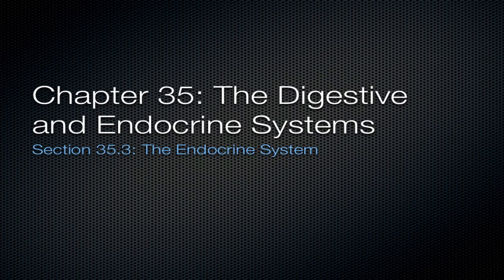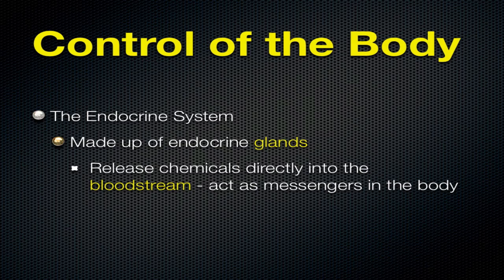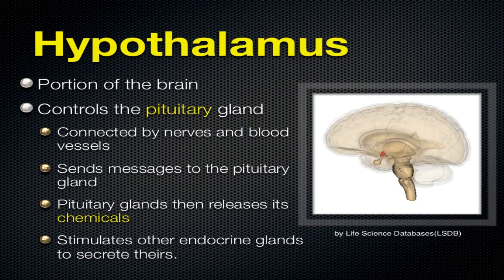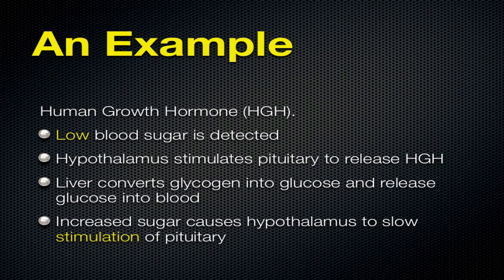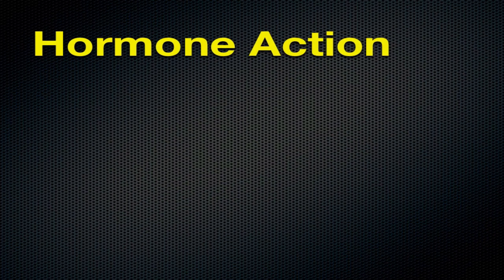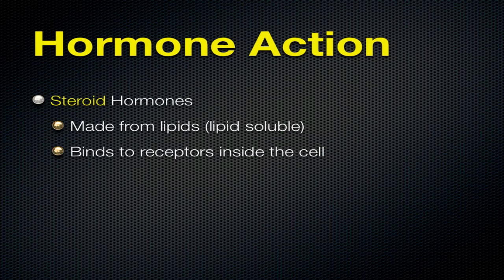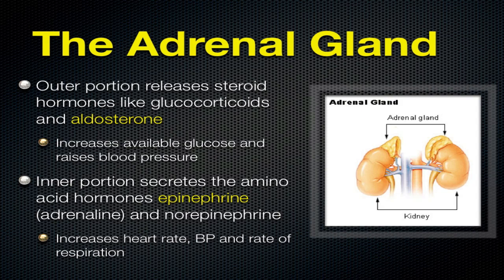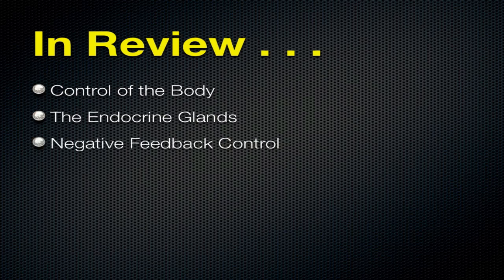The Endocrine System - Section 35.3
- In this lecture, I discuss the endocrine system and how endocrine glands control functions in the body through the release of hormones. The pituitary gland is known as the Master Endocrine Gland and plays a major role in controlling the other glands of the endocrine system.